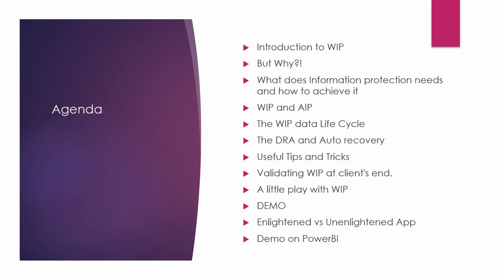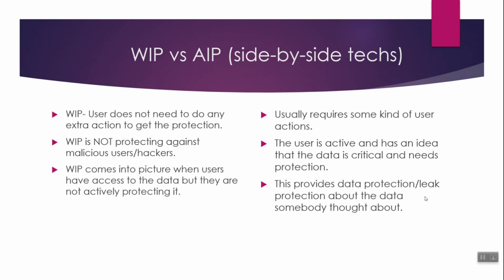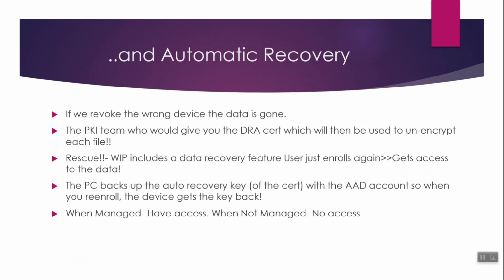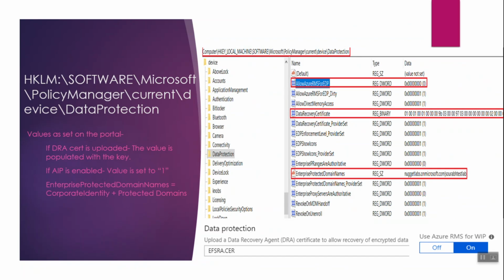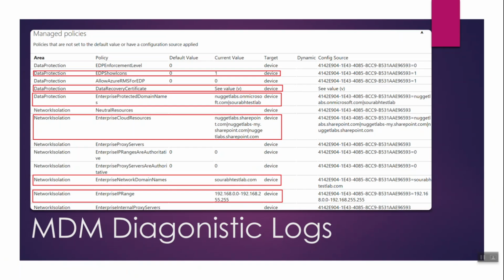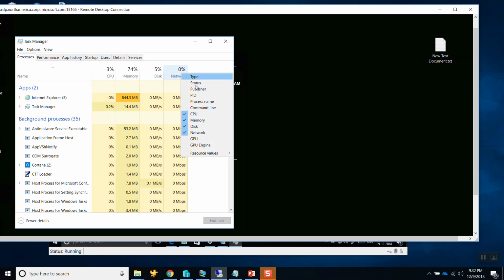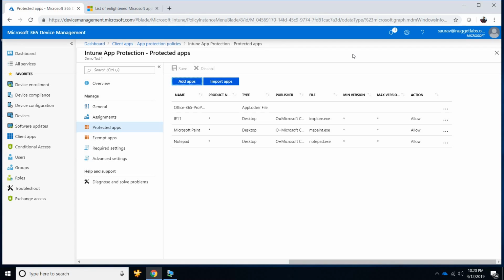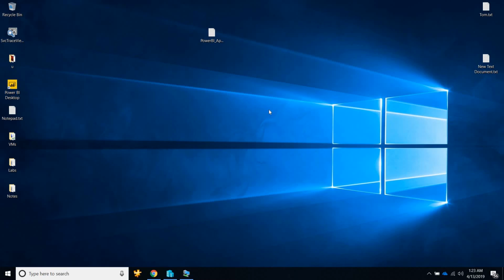IntuneNugget 11-Windows Information Protection (WIP) |Level 200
In this nugget we are going to discuss WIP and its deployment from Intune